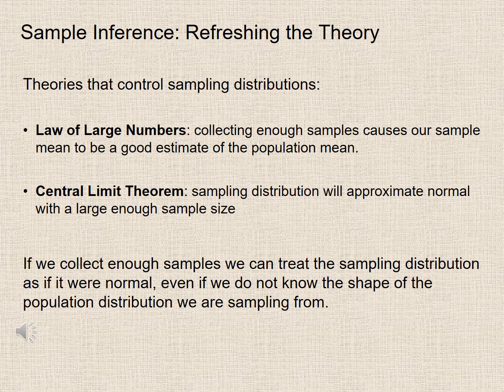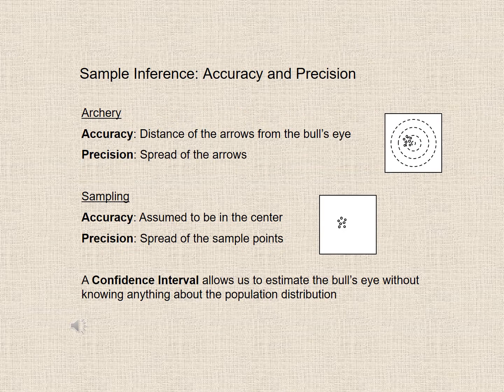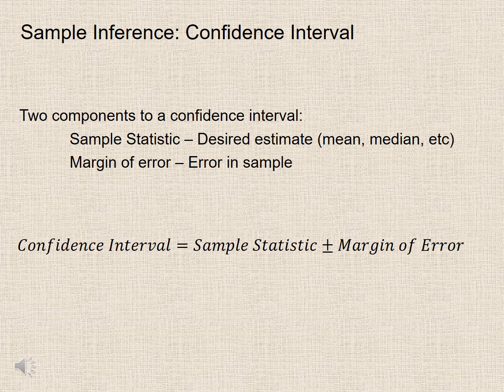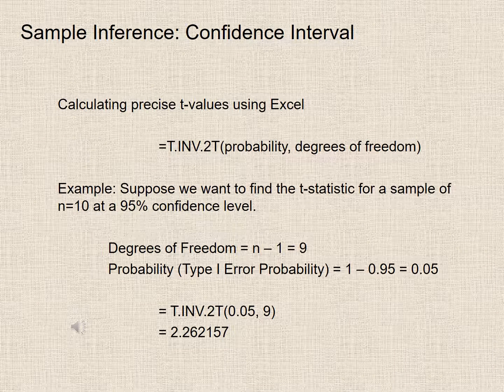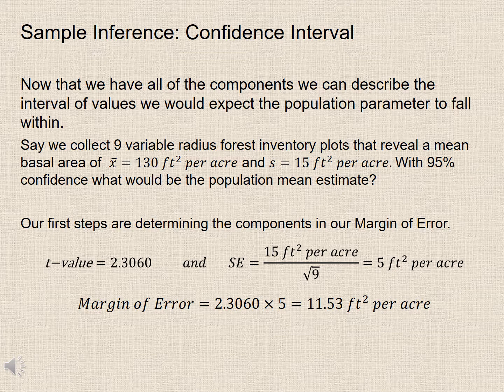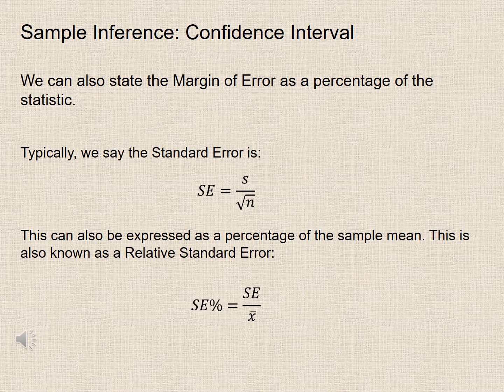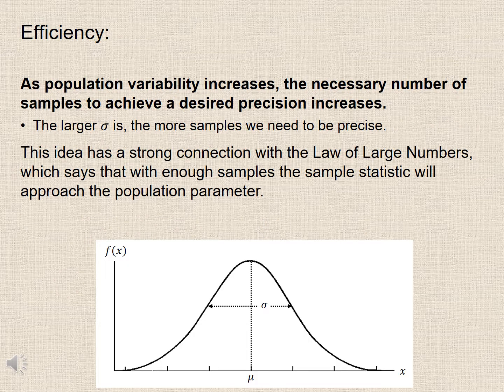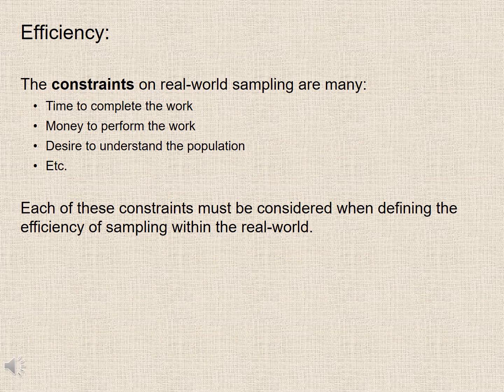Basics of Statistics III Lesson1